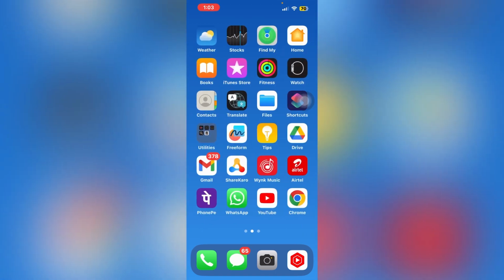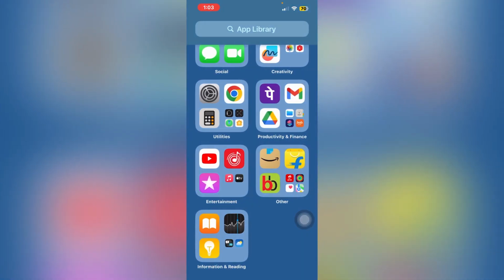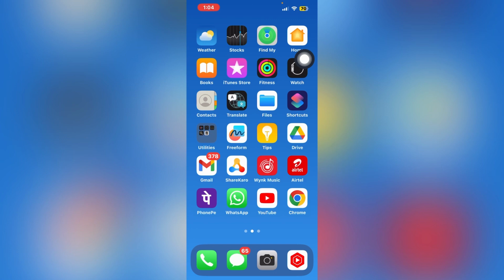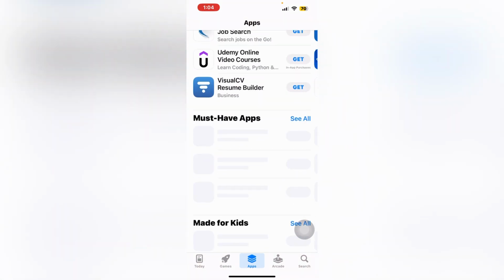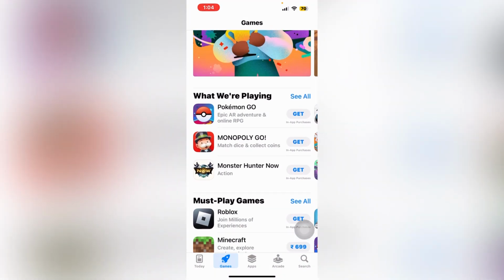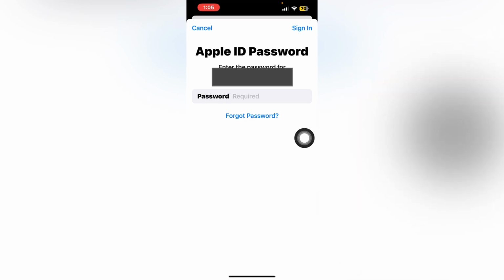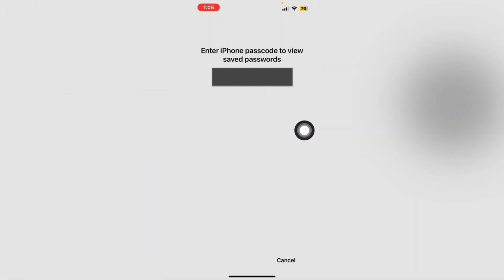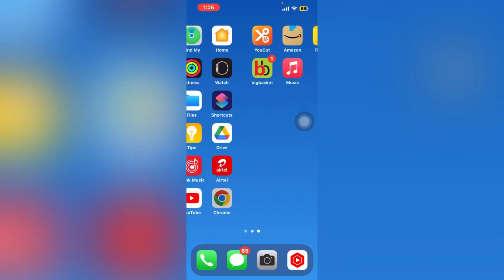iphone 15 Pro) how to download app, app install kaise kare, how to install app iphone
iphone 15 how to download app, app install kaise kare, how to install app iphone

iphone download app
how to download app iphone
how to download app iphone x double click
how to download app iphone 14 pro max
how to download app iphone 11
how to download app iphone 6
iphone me file se app install kaise kare
iphone me xender se app kaise install kare
iphone me app install kaise kare
iphone me chrome se app kaise install kare
iphone app install kaise kare
iphone me safari se app download install kaise
kare
iphone me download app install kaise kare
iphone me google se app install kaise kare
iphone me apk app install kaise kare
iphone 13 me app install kaise kare
how to download app iphone 13
how to download app iphone 7
how to download app iphone 11 pro max
how to scan to download app iphone
how to download app iphone 5
iphone download app video
how to install app iphone 13
how to install app iphone 14
how to install app iphone
how to install app iphone 11
how to install app iphone 12
how to install app iphone 6
how to install app iphone 7
how to install app iphone x double click
how to install app iphone x
iphone download app problem
iphone download app malayalam
iphone app download kaise kare
free fire download kaise kare iphone
google se app kaise download kare iphone me
vidmate app download kaise kare iphone me
capcut app download kaise kare iphone mein
free fire max download kaise kare iphone me
pikashow app kaise download kare iphone
chrome se app kaise download kare iphone me
free fire download kaise kare iphone 7
picasso app kaise download kare iphone me
iphone download app install
iphone download app without apple id
iphone download app with face id
iphone download apps from safari
iphone download app tamil
iphone download app over 200mb without wifi
download app iphone
download app iphone without apple id
download app iphone 13
download app iphone 7
download app iphone 14
download app iphone 11
download app iphone 5c
download app iphone 6
download app iphone tanpa app store
download app iphone gratis